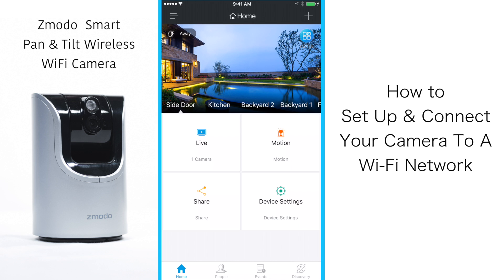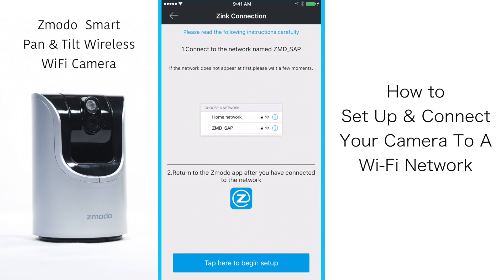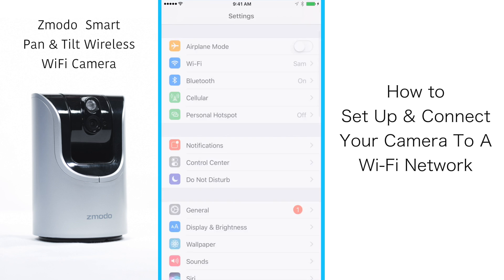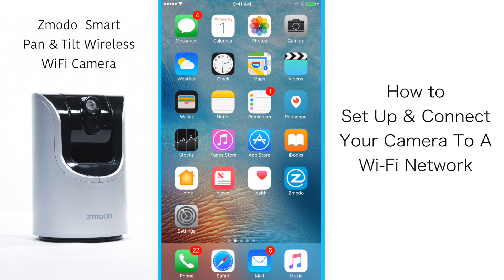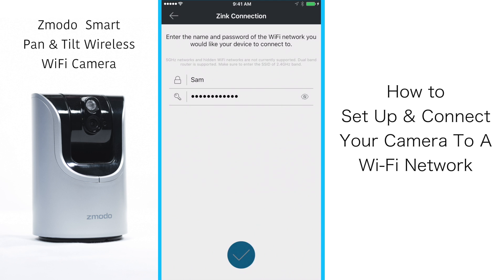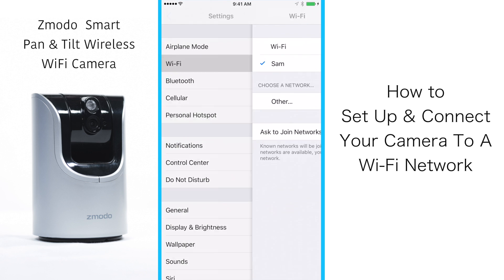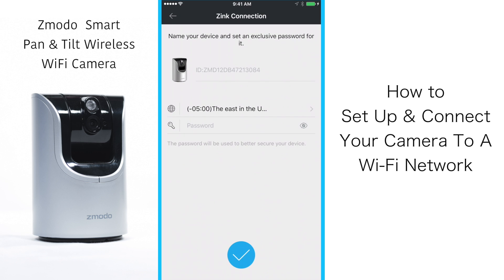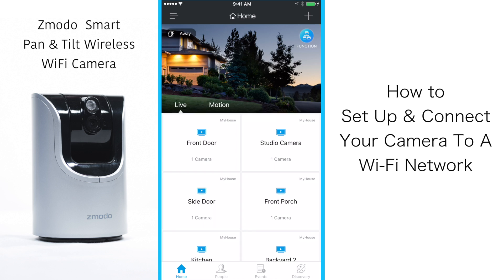Zmodo 720p HD Pan Tilt WiFi Smart Home Camera - Set Up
This security camera is loaded with features. night vision, motion alerts, two way audio, built in SD card slot and remote pan and tilt function. The camera setup is simple and involves running no cords other than power.

Produced By Sam Angello
Production Company: Angello Productions

Send Mail To:
257 Northfield Road